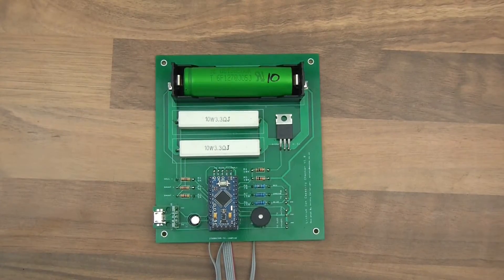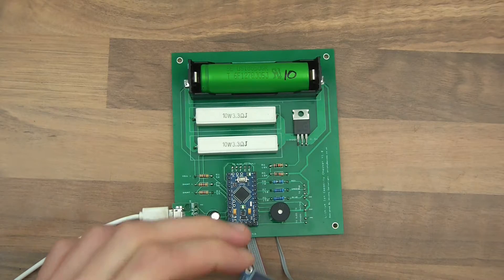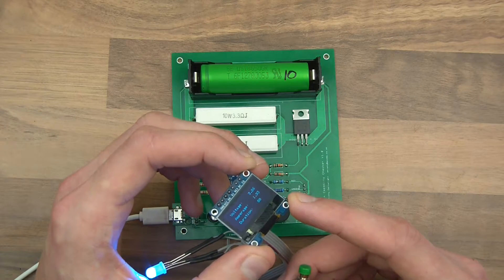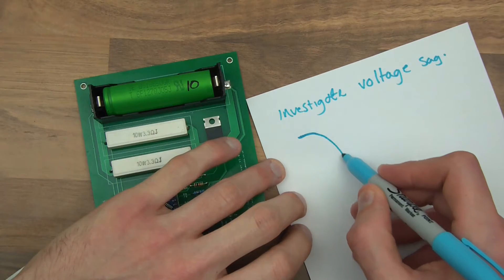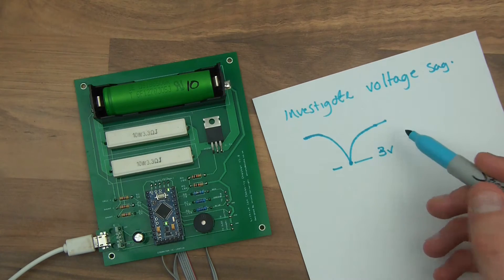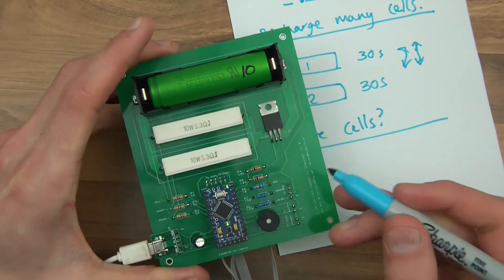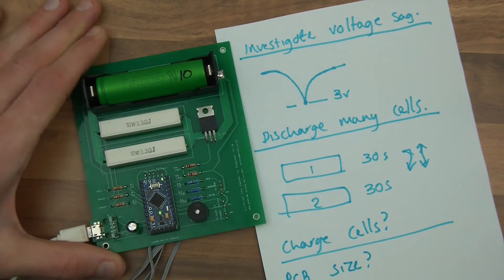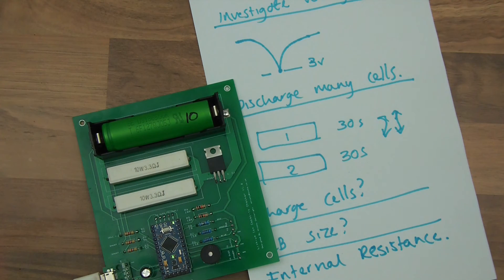REVIEWING: The Lithium Ion Capacity Checker Project!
Hey everyone! Feedback welcome!

One of my old projects - I want to enhance it!